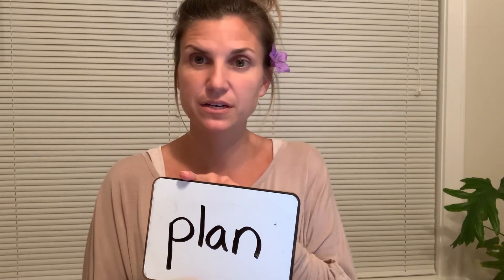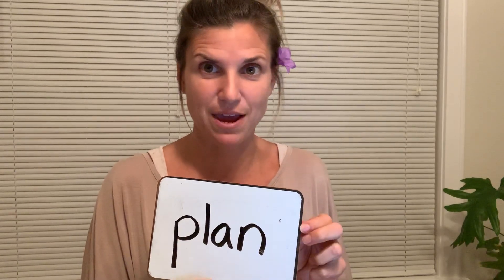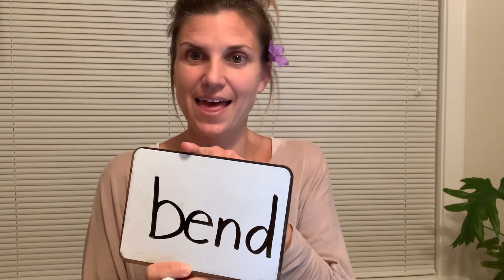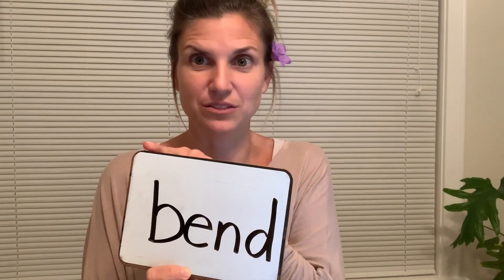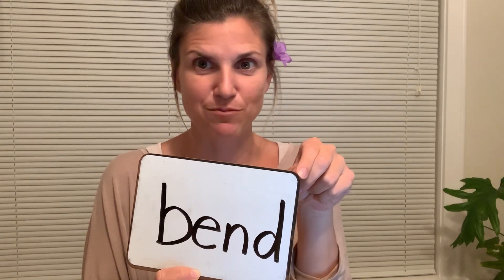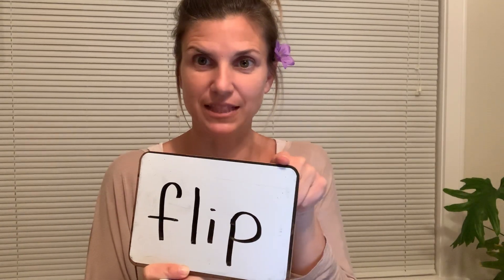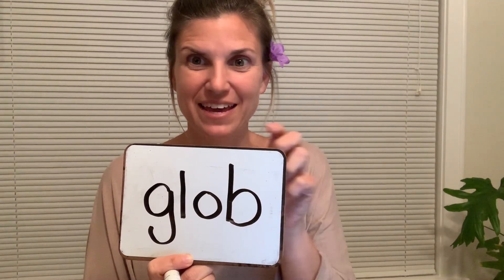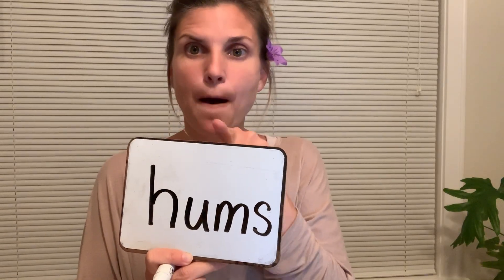Short vowel/ blends week 6 write